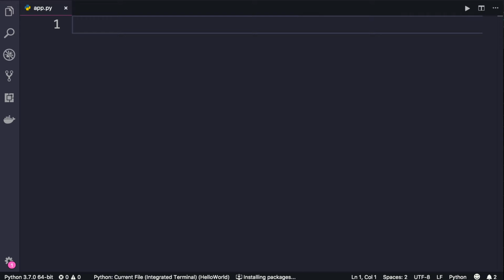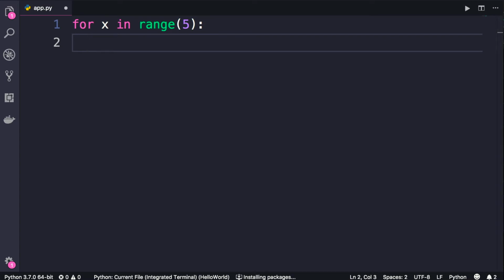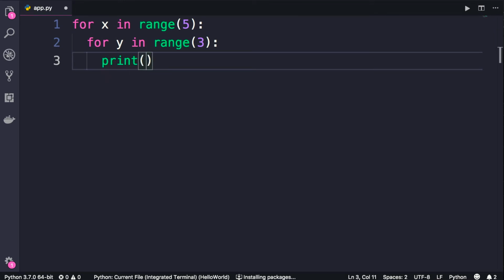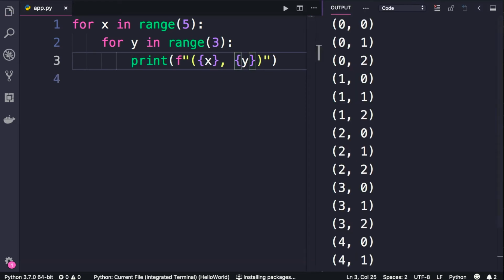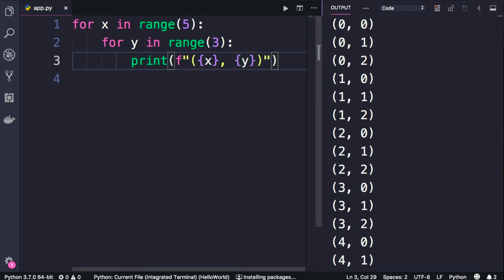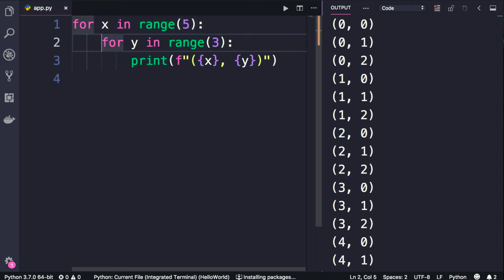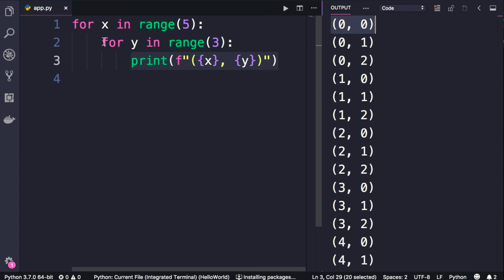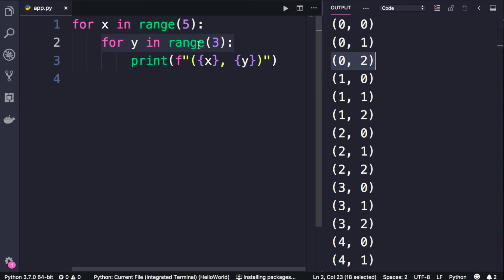10 Nested Loops k4pr91h040